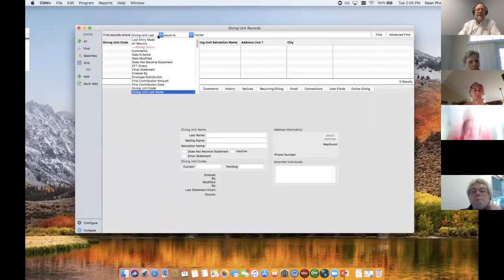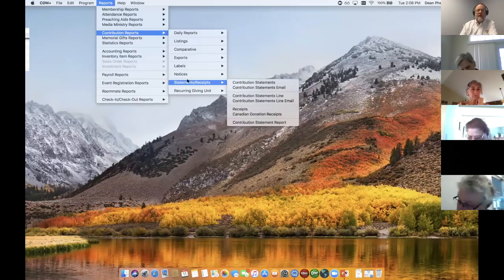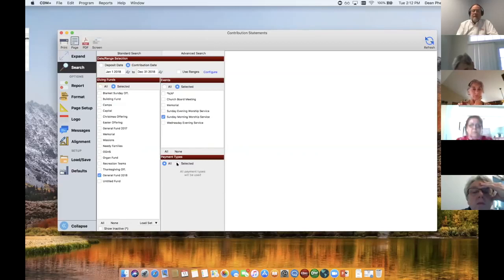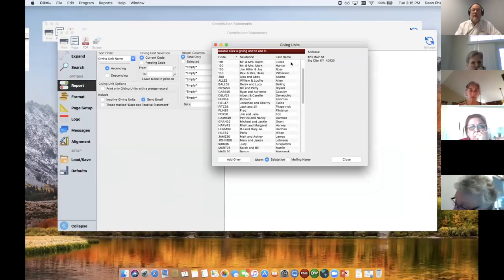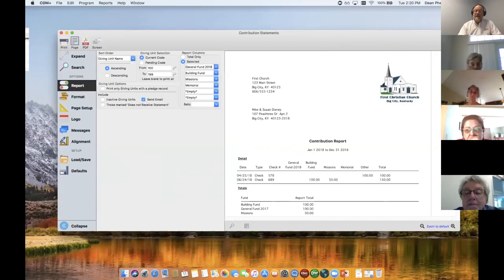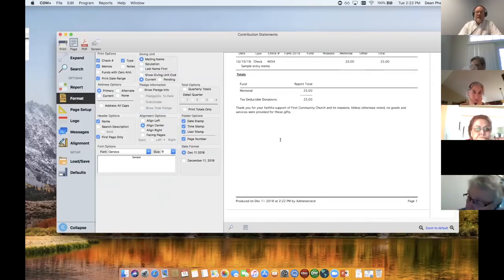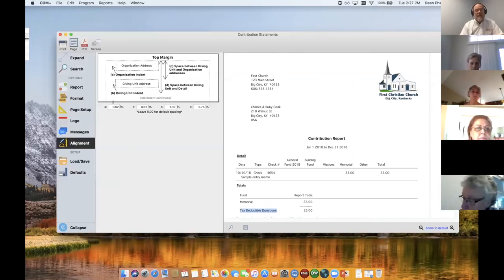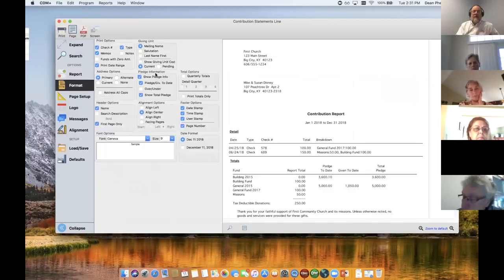Printing Contribution Statements in CDM+ Contributions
In this video we'll demonstrate how to print paper contribution statements for donors in CDM+ Contributions.